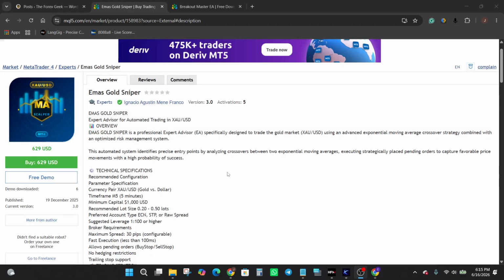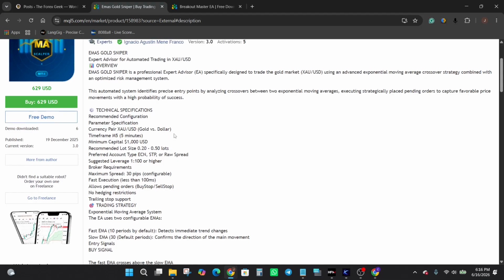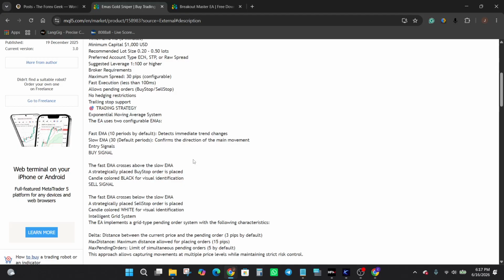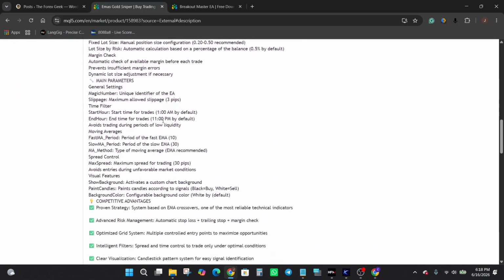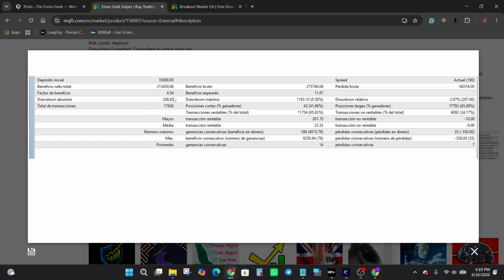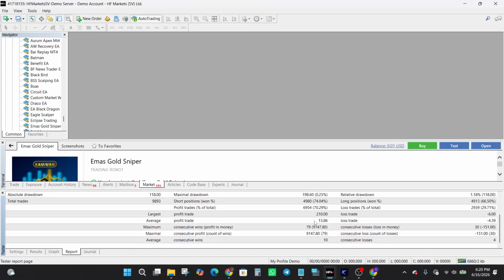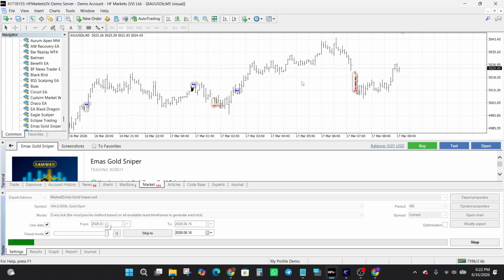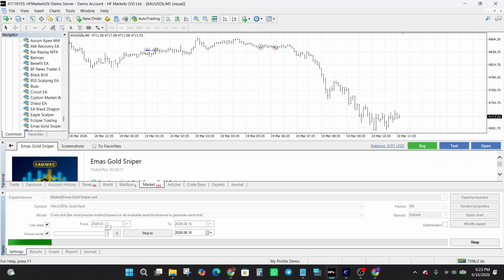EMAS Gold Sniper EA MT4 Review – Gold Trading Automation Analysis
In this review, I take a detailed look at EMAS Gold Sniper EA for MT4, covering the MQL5 Marketplace page, recommended trading conditions, EMA crossover strategy, pending-order system, risk management features, and historical backtesting analysis. Designed specifically for XAU/USD on the M5 timeframe, the EA combines automated trade execution with configurable money management and trade protection tools. Watch the full review to see how the system is structured and what to consider when evaluating its historical testing performance.